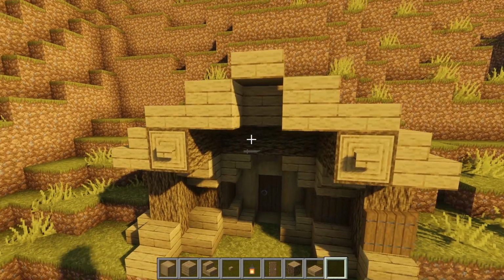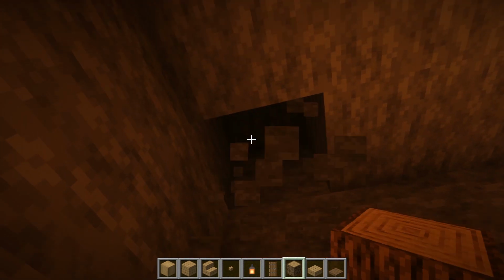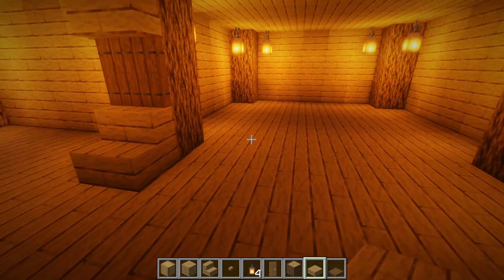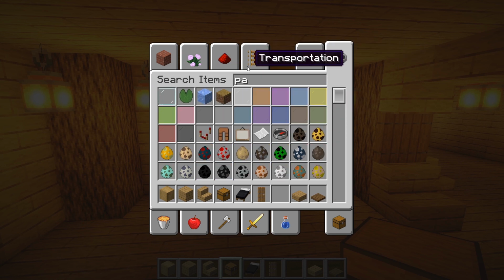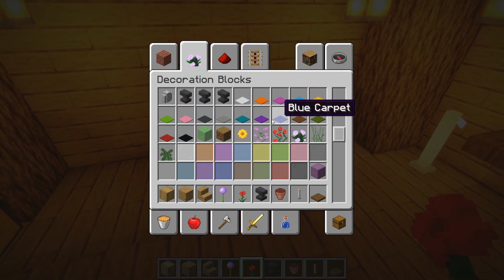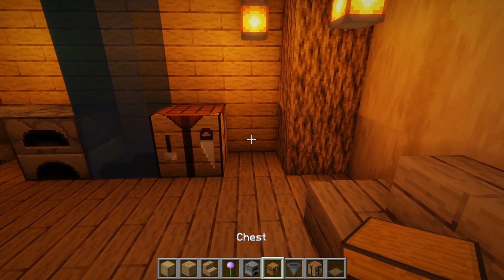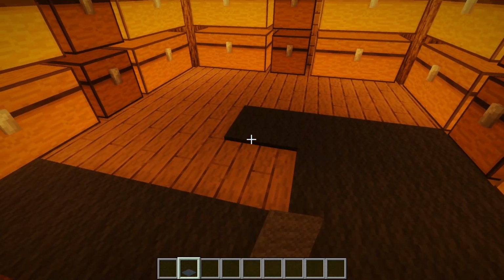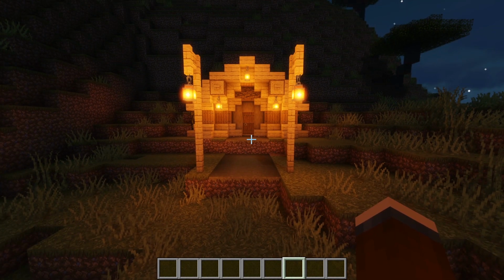Minecraft: How To Build An Epic Hobbit House Tutorial | How to build Series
Today I will show you how to build an Epic Hobbit Minecraft house in my new Minecraft how to build Series. I will make a simple yet lovely house which you can quickly make in your own survival world in Minecraft.

Songs -